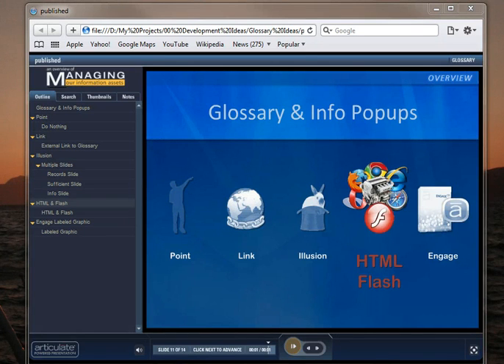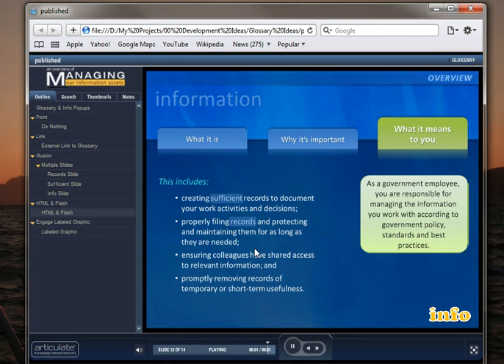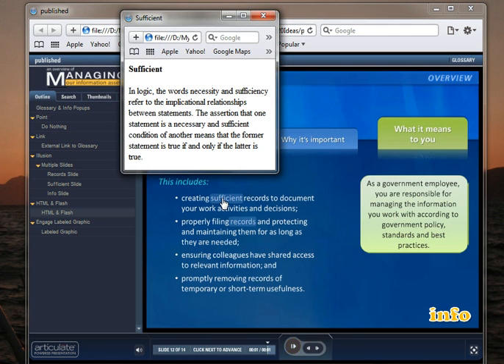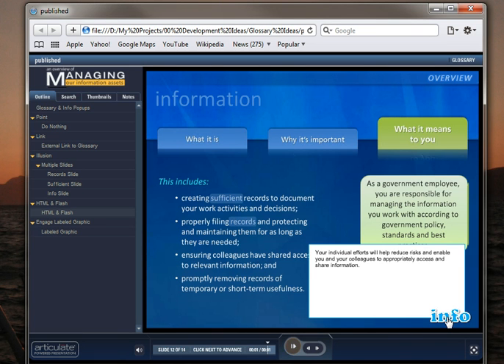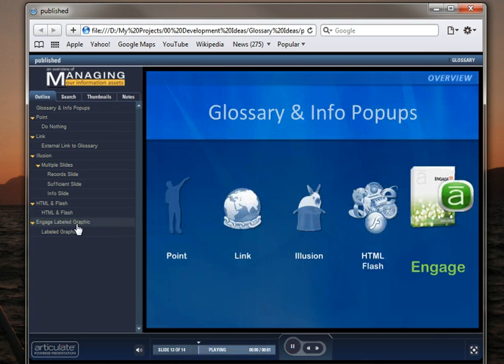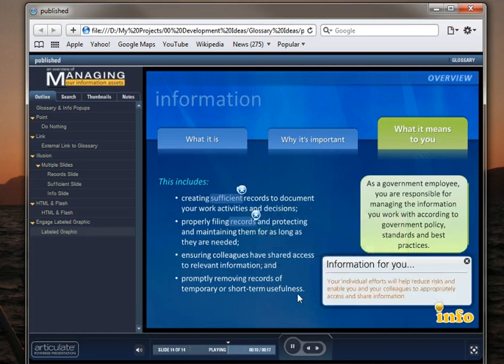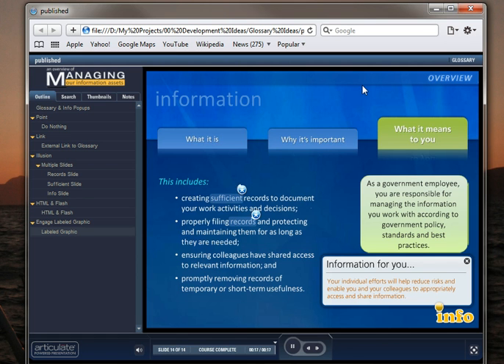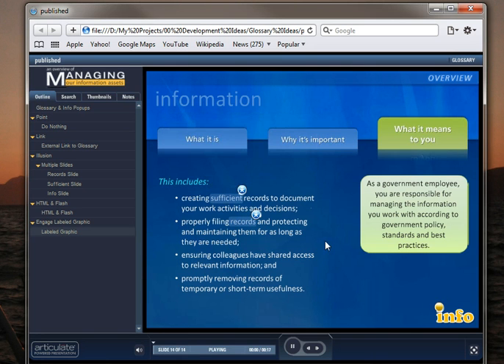Part 2 - Glossary and information pop-ups